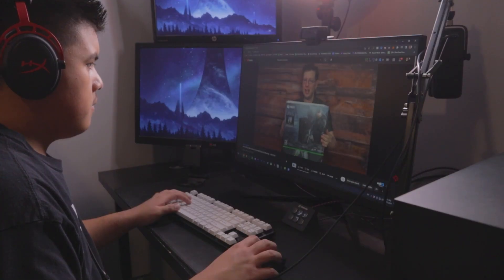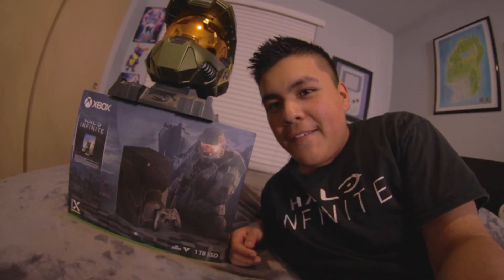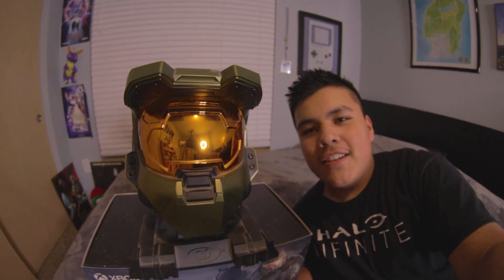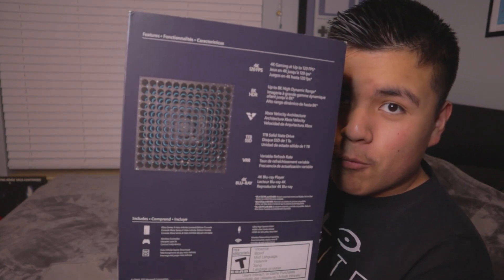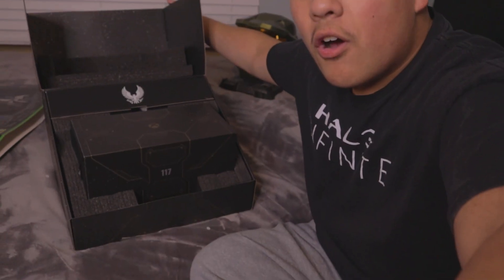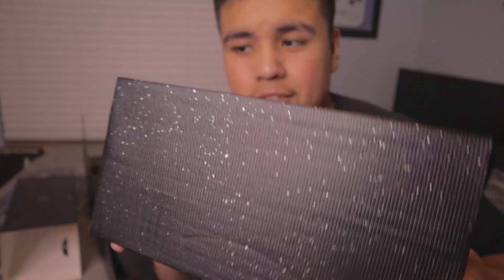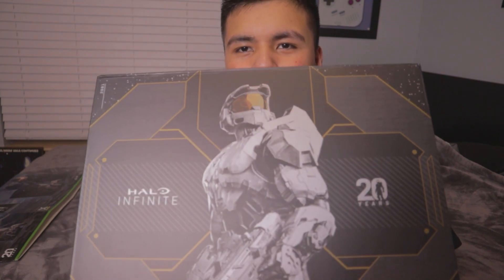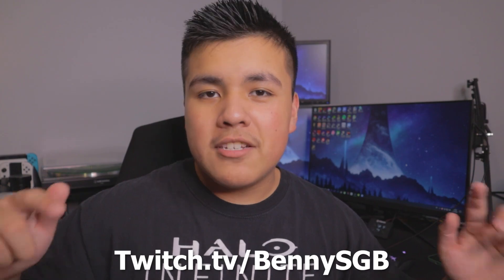WORLDS FIRST XBOX SERIES X VARIANT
The NEW Halo Infinite SPECIAL EDITION Xbox Series X is here!

Weekly Streams - Twitch.tv/BennySGB

Halo infinite special edition limited release xbox series x console